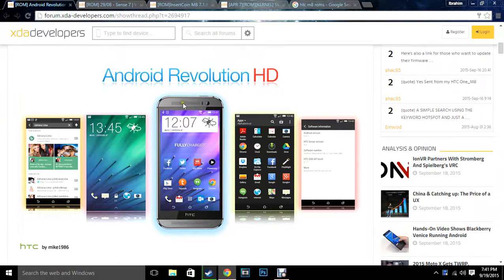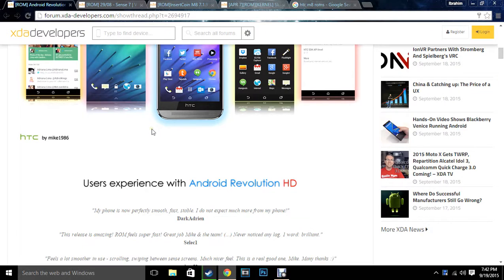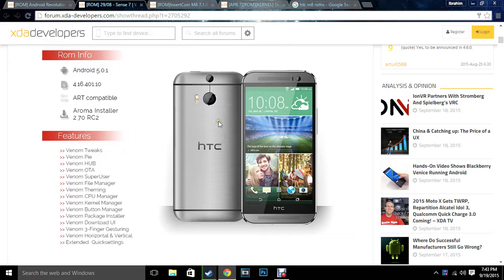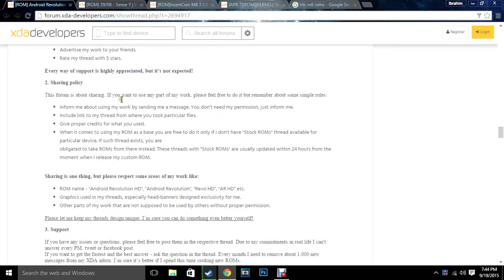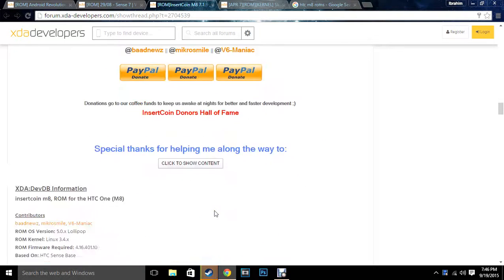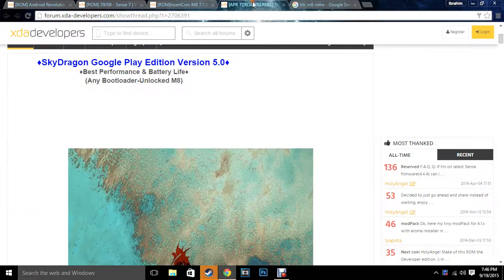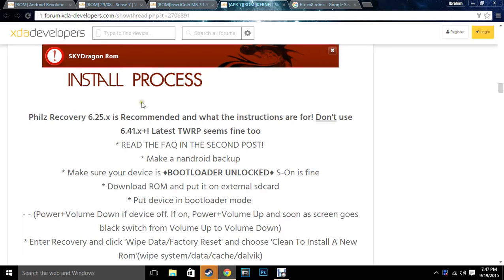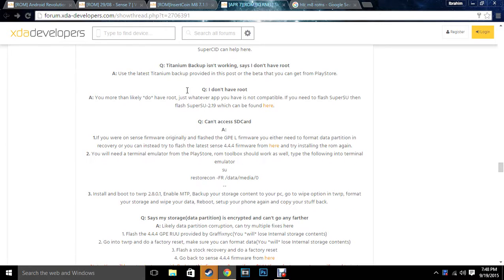BEST ROM FOR HTC M8 in 2015 !!! LolliPop Stable & Stock Android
Hey Whatsup
I made thing video to suggest you guys which Roms should we use in 2015
I have used these roms and know how stable these Rom are
If you have HTc M8 you need to Install these roms.

Roms

2)Viper One M8 !